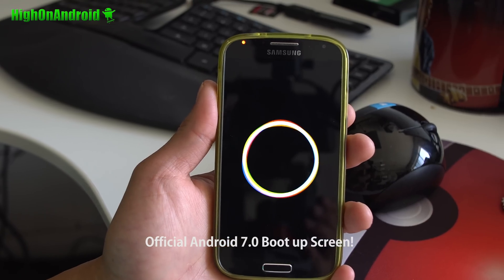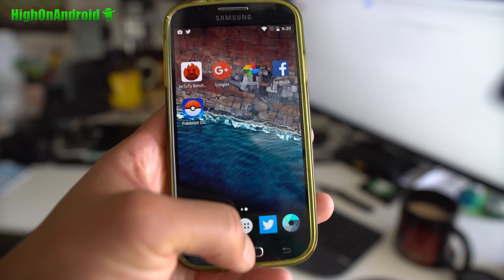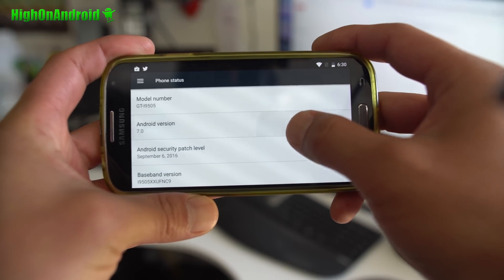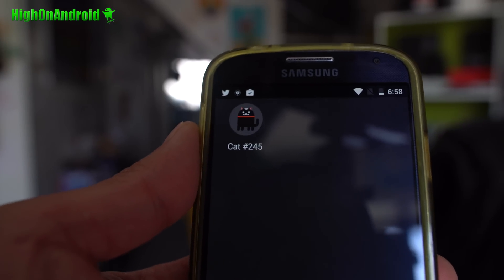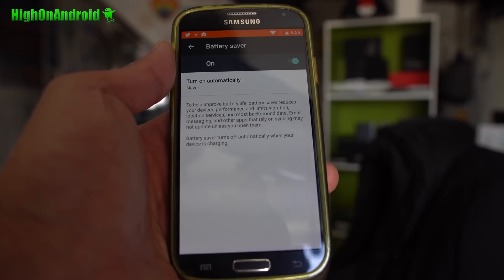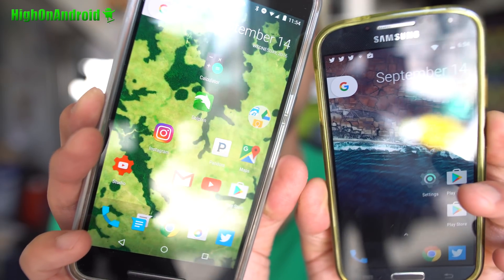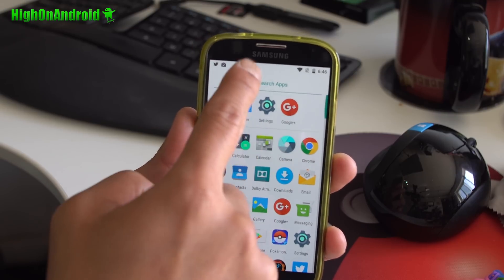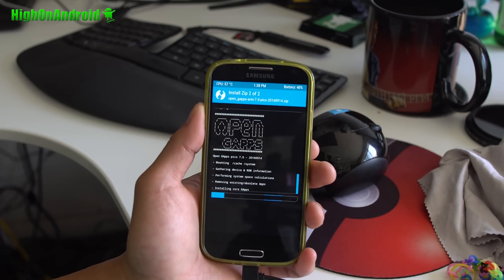Android 7.0 Nougat ROM for Galaxy S4! [JDCTeam]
Here's a quick look at Android 7.0 Nougat ROM for Galaxy S4 by JDCTeam!

My Korean channel is here:
My drone channel is here